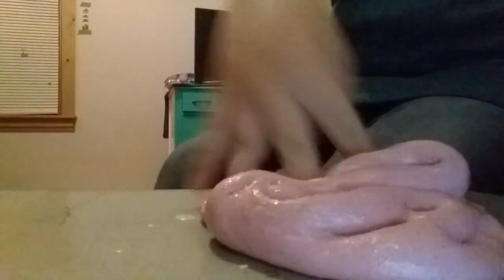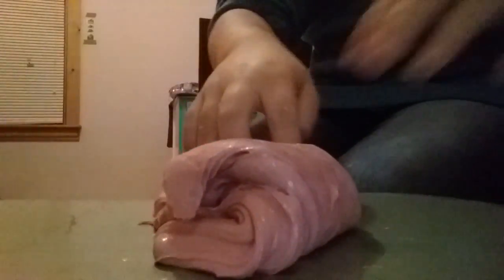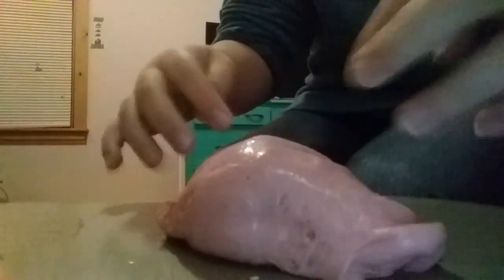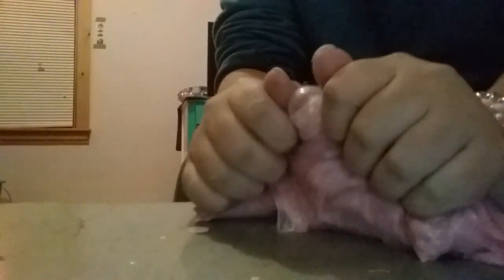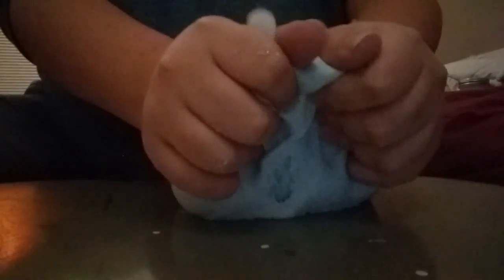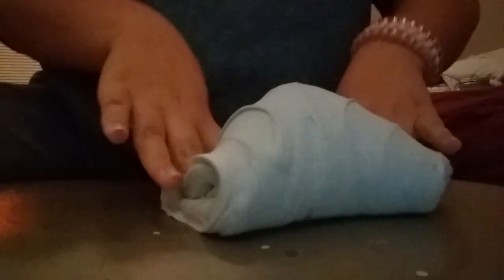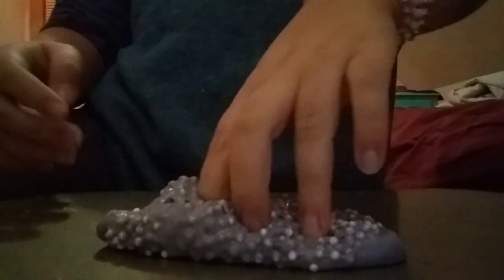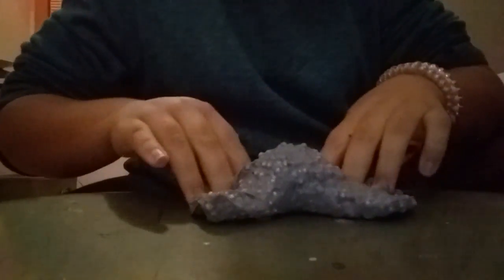Slimes I will be selling @redballoon in Mashpee MA